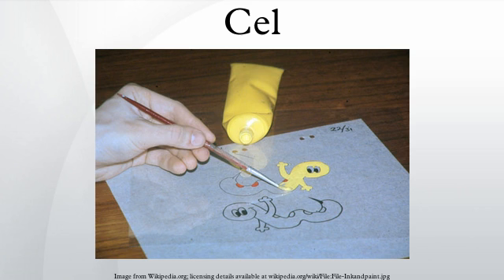Cel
A cel, short for celluloid, is a transparent sheet on which objects are drawn or painted for traditional, hand-drawn animation. Actual celluloid was used during the first half of the 20th century, but since it was flammable and dimensionally unstable it was largely replaced by cellulose acetate. With the advent of computer-assisted animation production, the use of cels has been all but abandoned in major productions. Disney studios stopped using cels in 1990 when Computer Animation Production System replaced this element in their animation process.